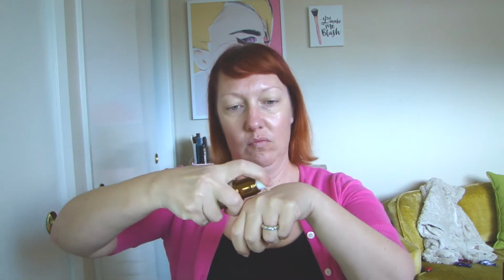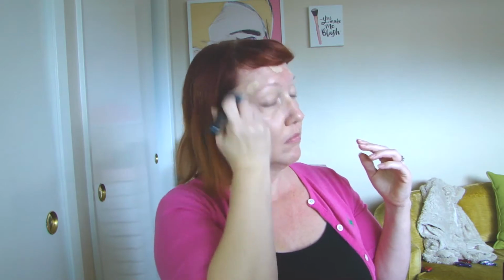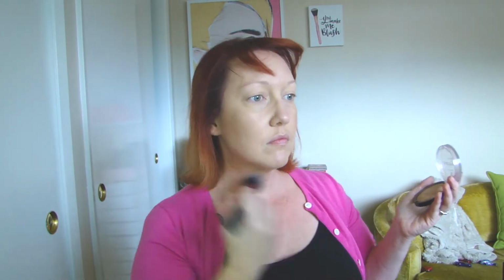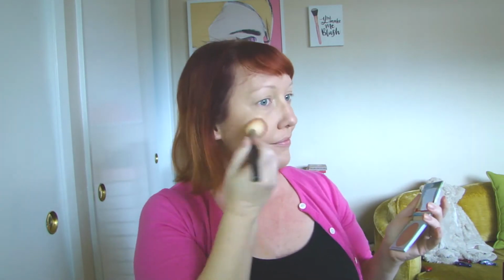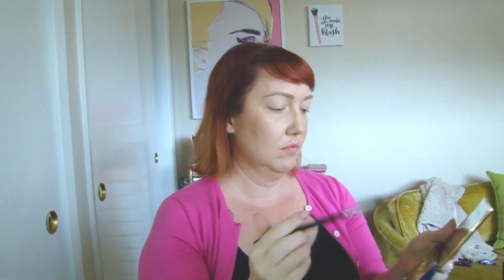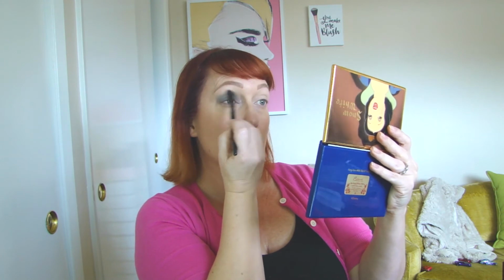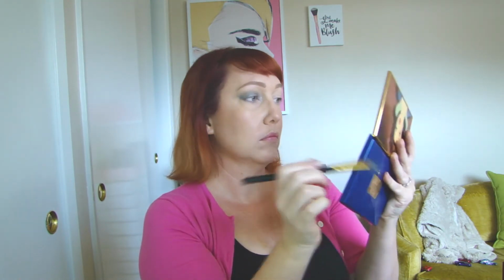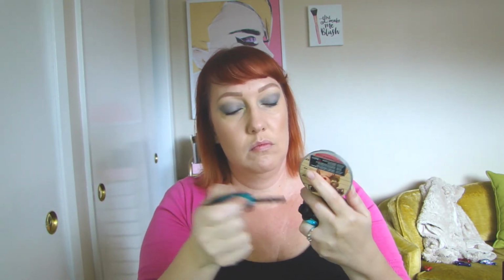Modern 20's Film Star Makeup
Hello! I love doing modern takes on vintage style makeup.
I forgot to mention that you could swap out the red lip for a deeper red or burgundy for more of a 20's vibe.

Besame Snow White Keep Singing Shadow Palette: Sold Out
Makeup Geek Full Spectrum Liner in Obsidian: Discontinued